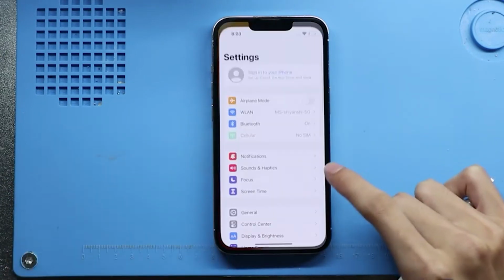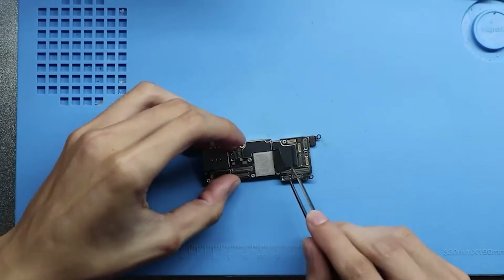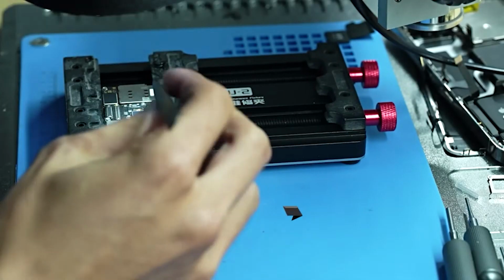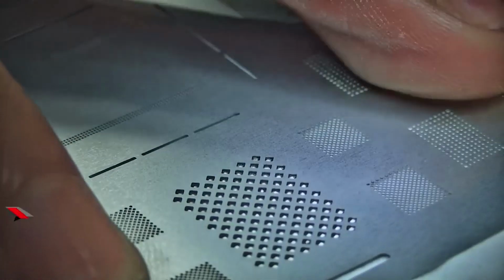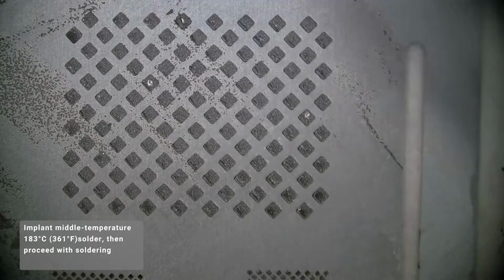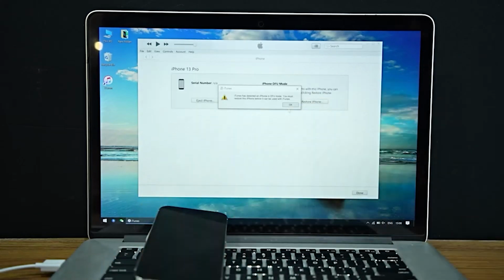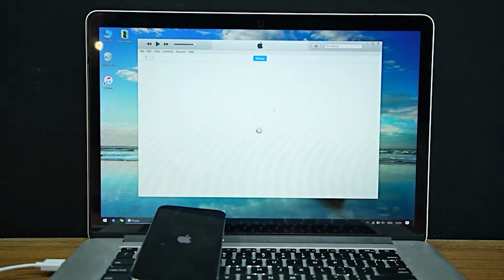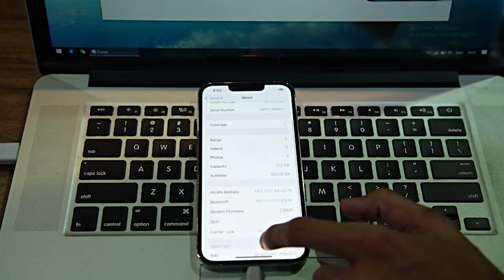Unlock More Power: Upgrade Memory Capacity on iPhone 13/14 Series!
Want me to do this repair for you? Maybe your device will be in a video!

In this groundbreaking tutorial, we unveil the secrets to unlocking unprecedented power in your iPhone 13 or 14 Series by upgrading its memory capacity. Are you ready to take your device to the next level? Join us as we guide you through the step-by-step process of expanding the memory capacity of your iPhone, empowering you to store more photos, videos, apps, and data than ever before.

Whether you're looking to boost performance or simply need more space for your growing digital needs, this video has got you covered. From choosing the right memory upgrade option to safely installing it in your iPhone, we leave no stone unturned in our quest to enhance your device's capabilities.

With our expert guidance, you'll learn valuable tips and tricks to ensure a smooth and successful memory upgrade process. Say goodbye to storage limitations and hello to endless possibilities with your upgraded iPhone 13 or 14 Series.

Don't miss out on this opportunity to supercharge your device and elevate your mobile experience. Let's embark on this memory upgrade journey together and unleash the full potential of your iPhone!